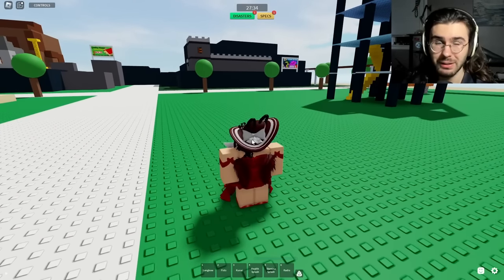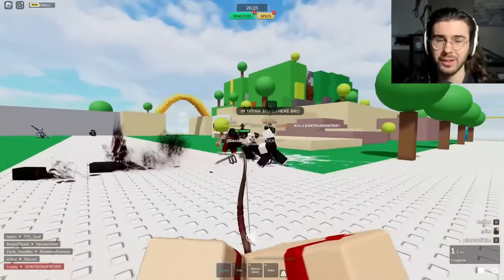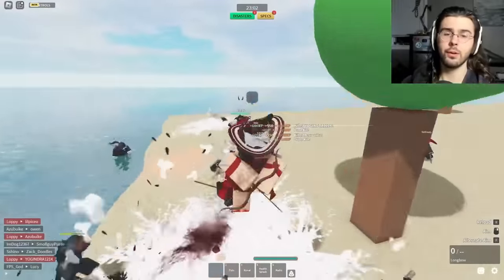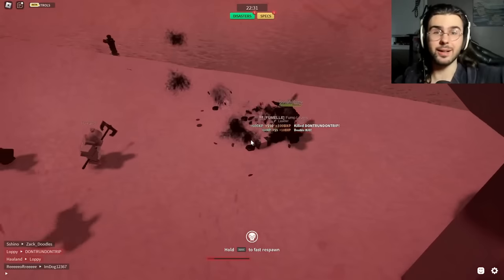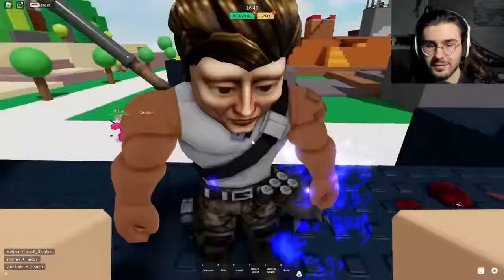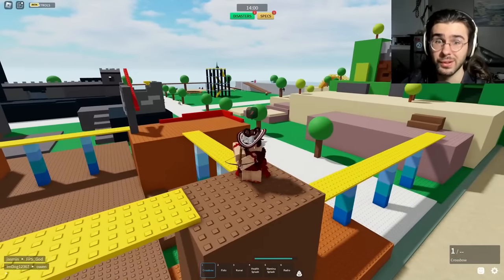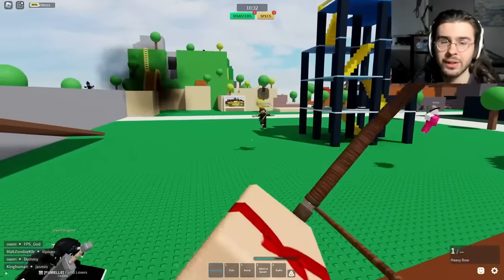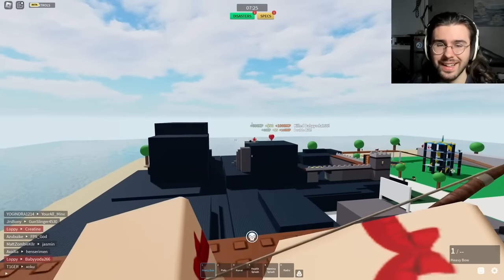Longbow Vs Crossbow Vs Heavy Bow.. | Roblox Combat Warriors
0:00 - Intro
1:08 - Longbow
5:07 - Crossbow
8:10 - Heavy Bow